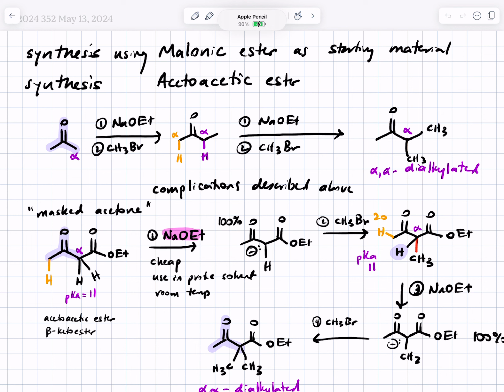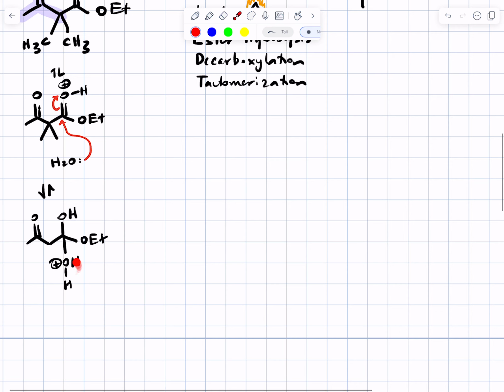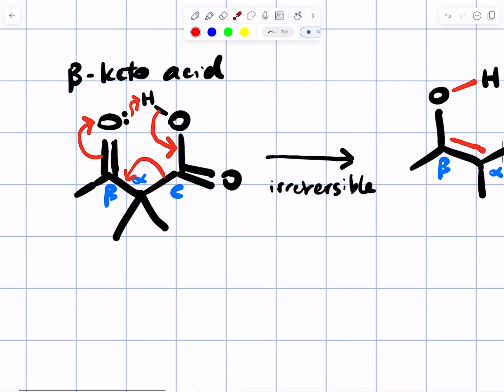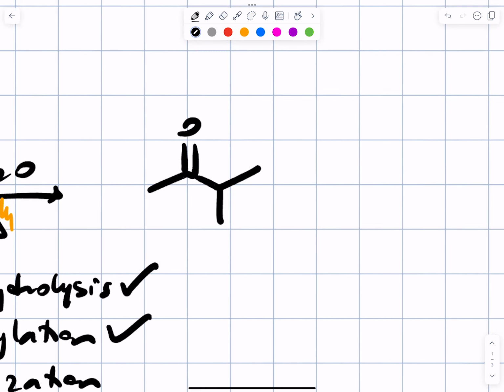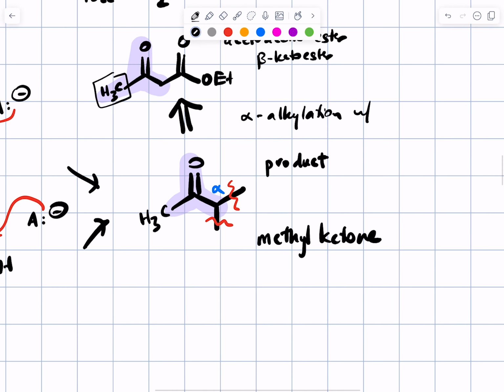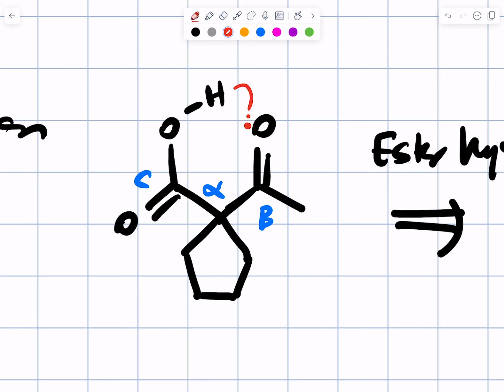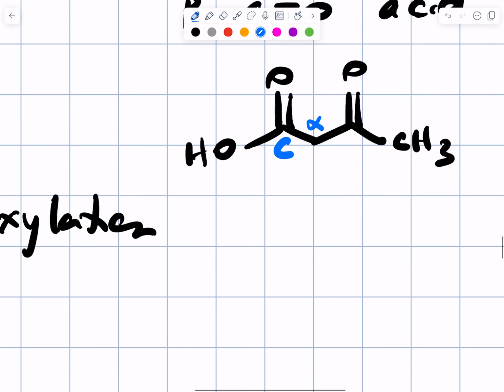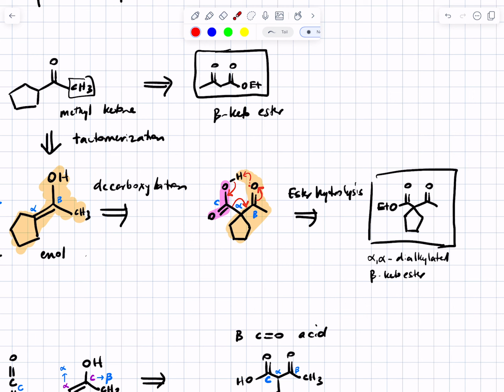Sp2024 352 L6 Chapter 17 May 13 Part 1